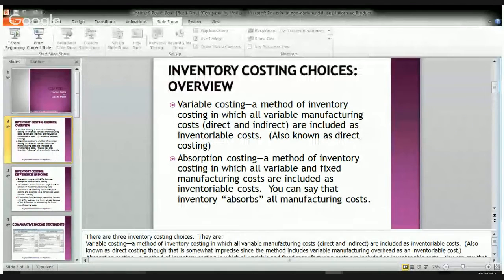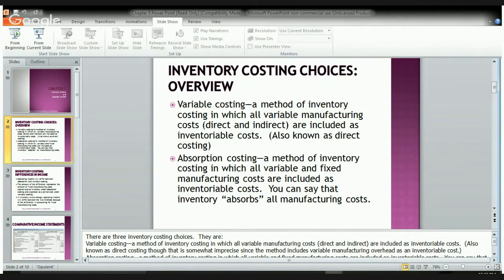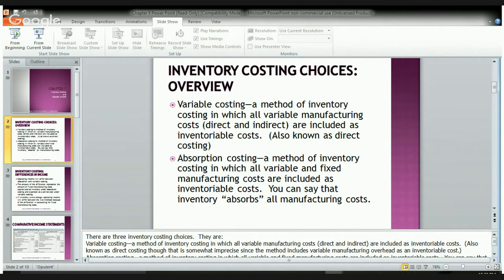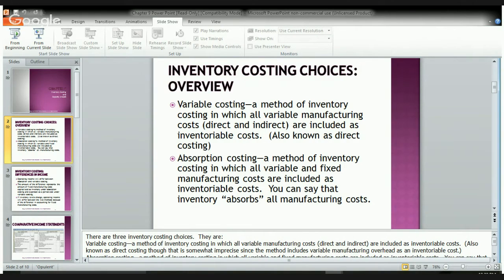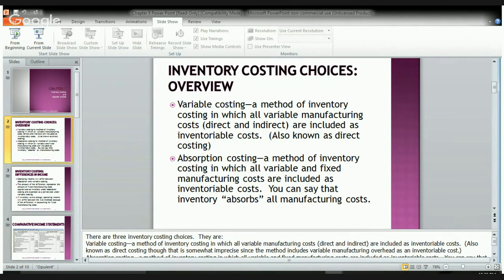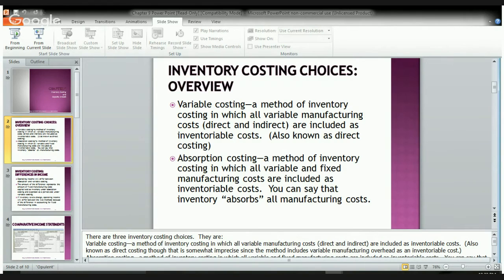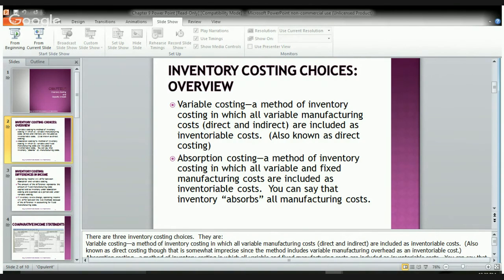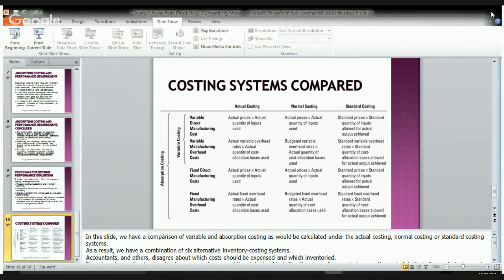Cost Accounting Chapter 9